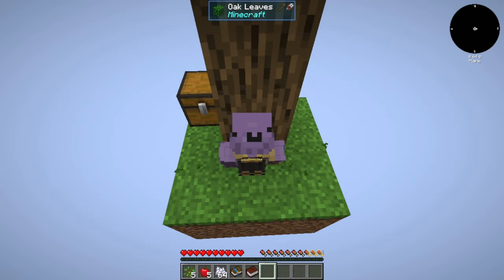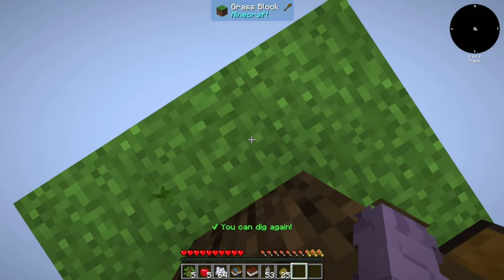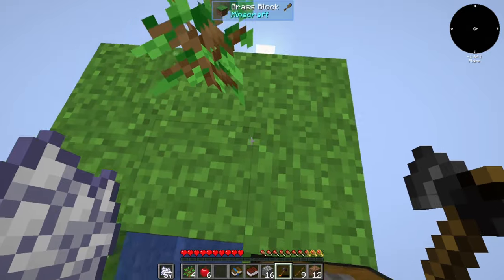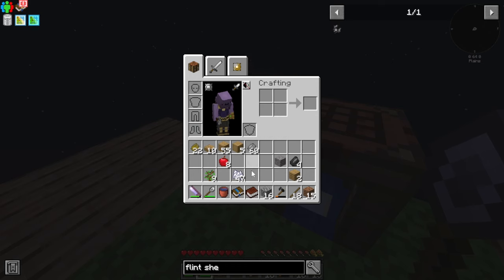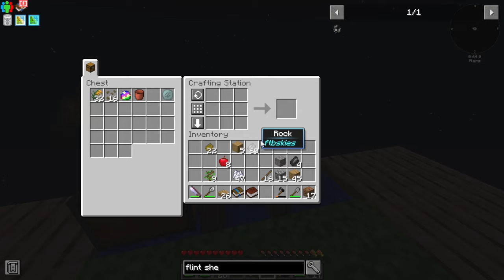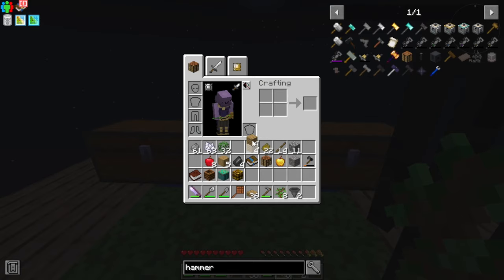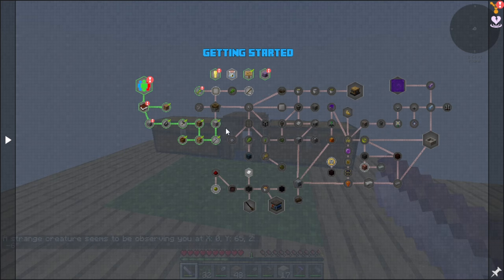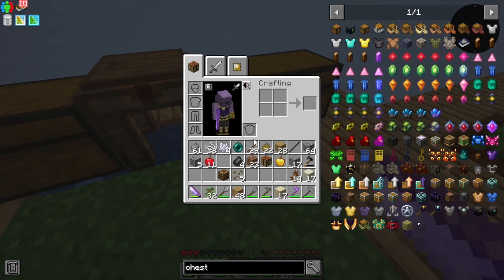FTB Skies Expert - Ep. 1 - Getting create-ive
Welcome to a new Minecraft series on my channel, I know it's been a VERY LONG time since I've posted anything worthwhile, but FTB Skies Expert mode really got me in the mood to make some content again. I hope you guys enjoy episode 1 of this new adventure, I can't wait to see where it takes us.